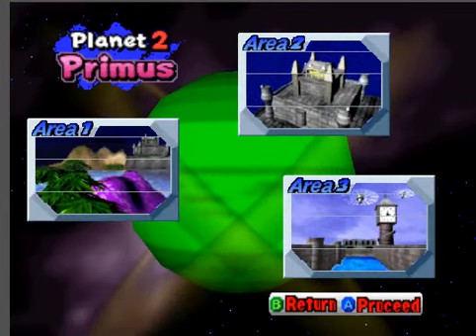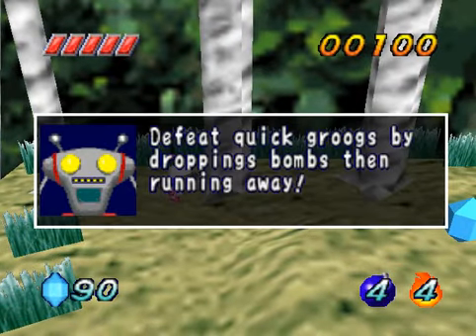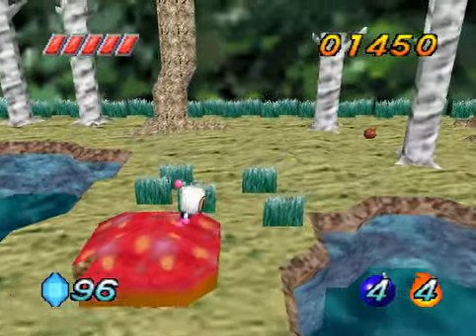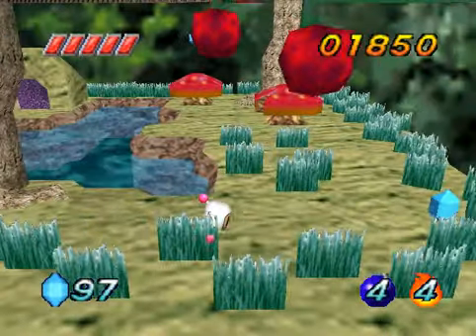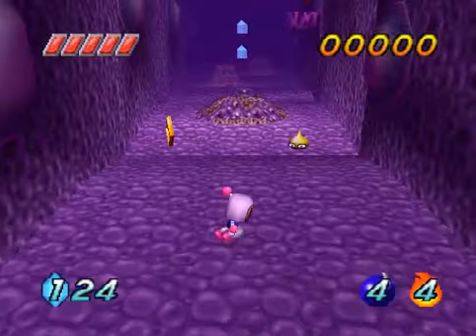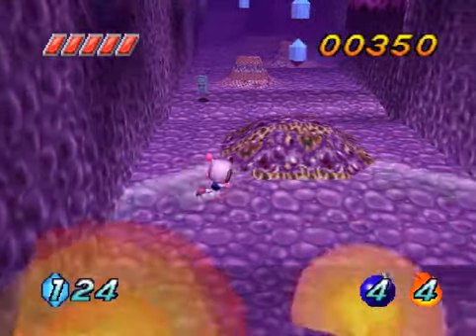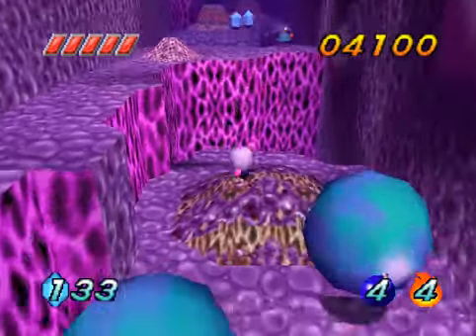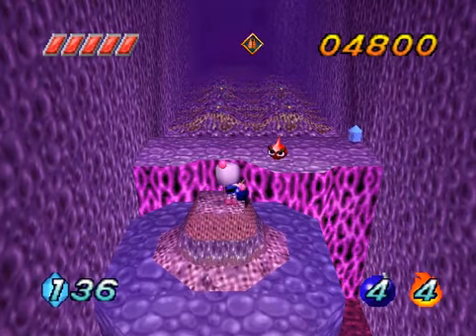Bomberman Hero - Ep.7 - A crappy tunnel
Starting the new planet we met lots of new enemies...